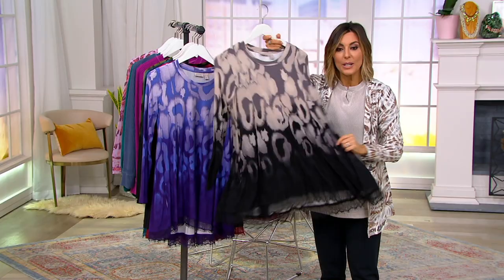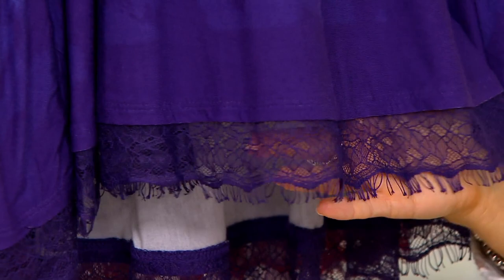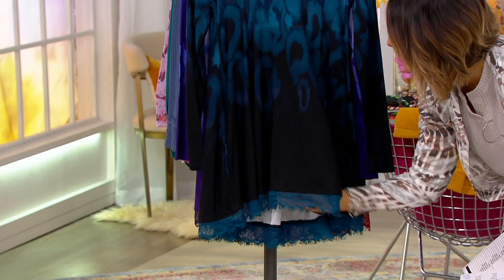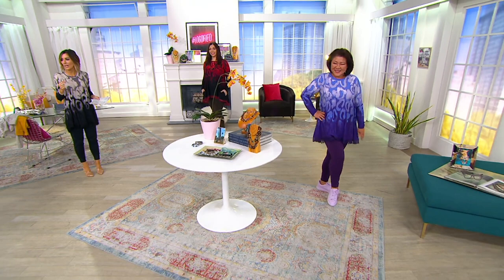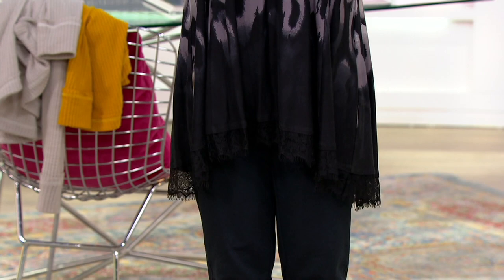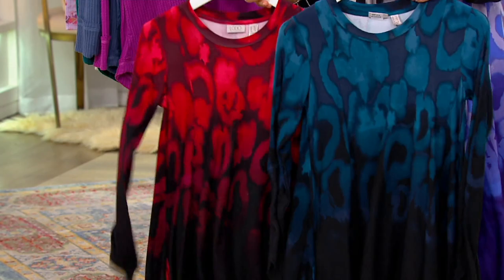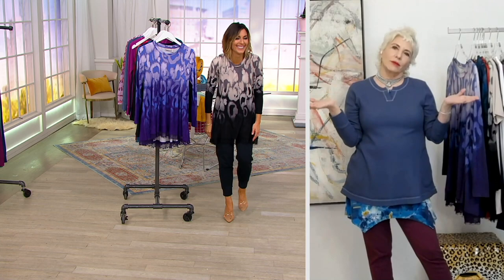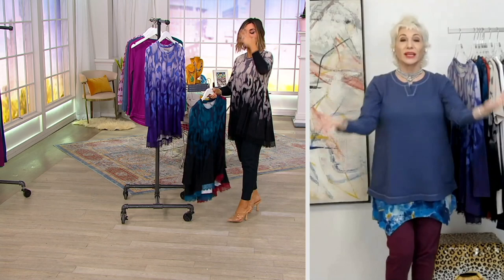LOGO by Lori Goldstein Rayon 230 Printed Swing Top w/ Lace Hem on QVC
LOGO by Lori Goldstein Rayon 230 Printed Swing Top w/ Lace Hem

Lori hit this swing top out of the park. A lovely lace hem finishes it off with an elevated elegance. From LOGO by Lori Goldstein&reg;.